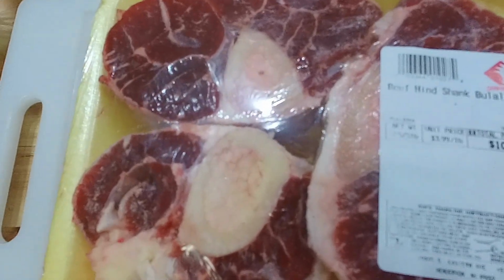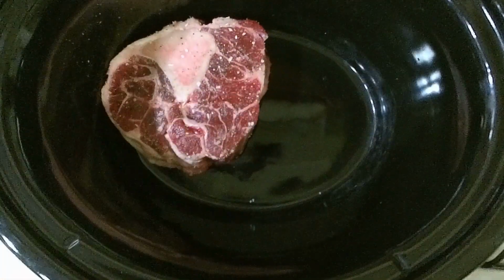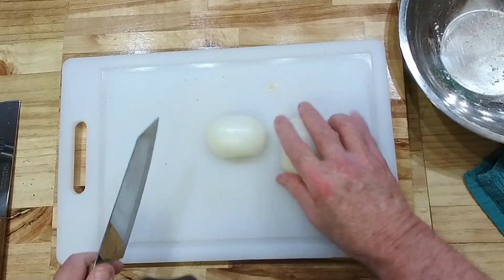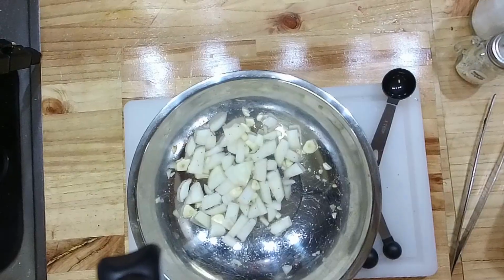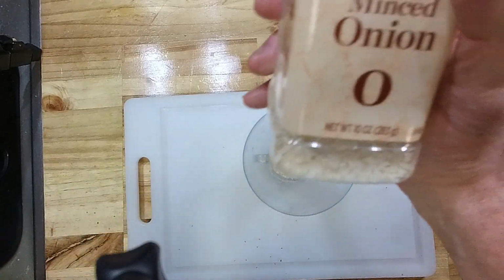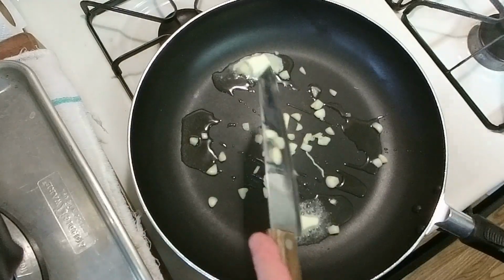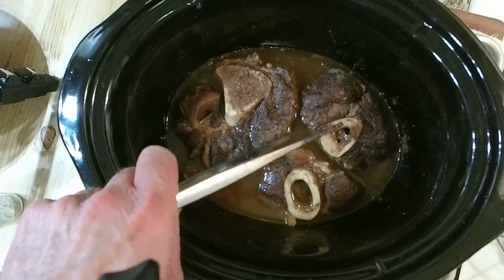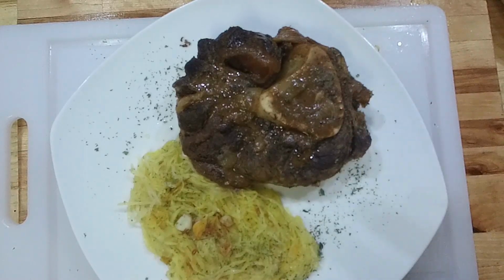Shank & Squash Tom Garvey the Keto Cook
This Sunday Dinner was awesome. The cost was $7.00 for two people with some food left over. The food prices are on the rise again and Beef is very expensive. Keto folks can really dig into this meal with carbs to spare. If you're not Keto, well guess what, this is a great healthy dinner for you. So, hop on this Sunday Dinner train and let's head to Shank & Squash town..